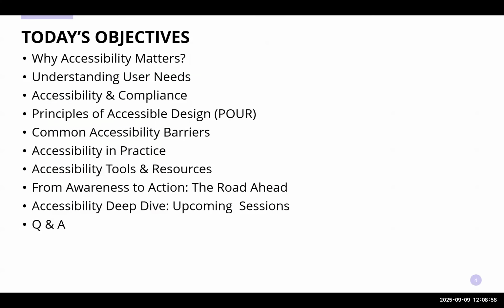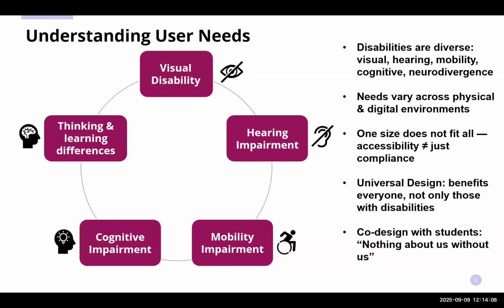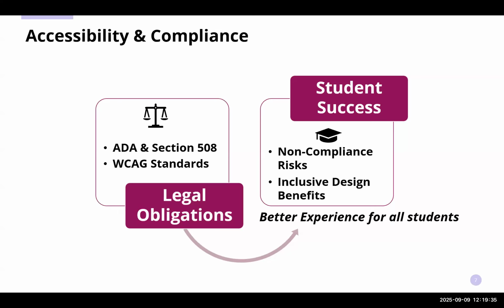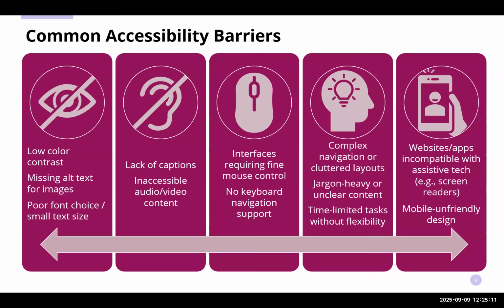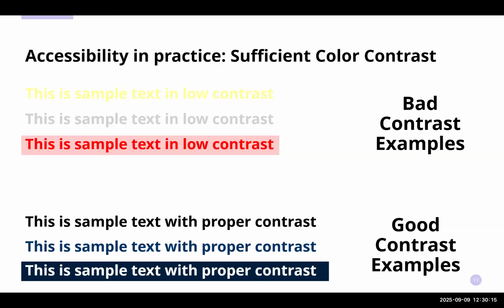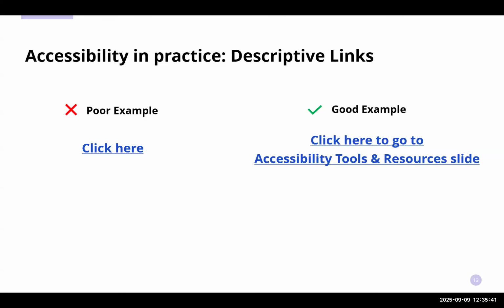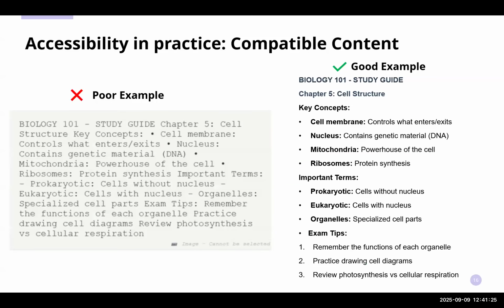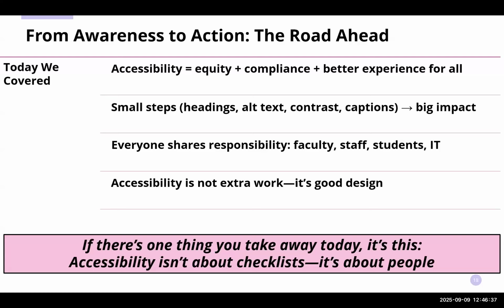Introduction to Accessibility Basics: Purpose and Practice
(Monday Sept 8 & Tuesday September 9)